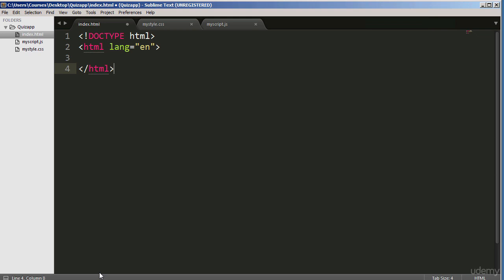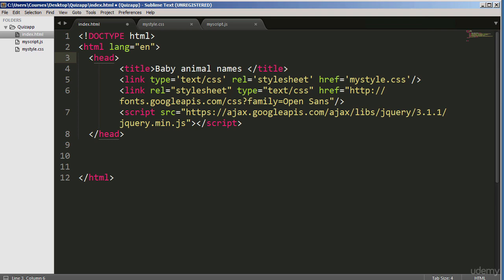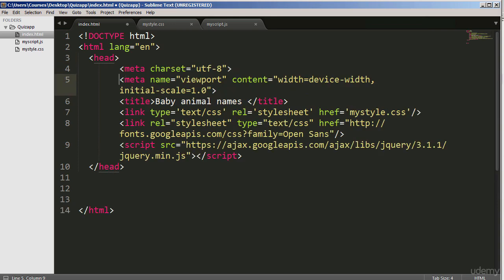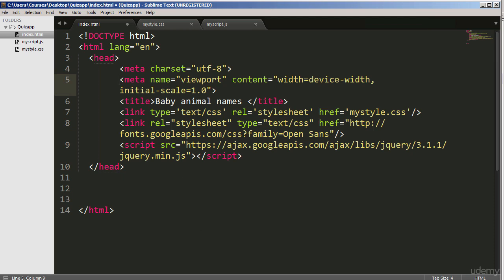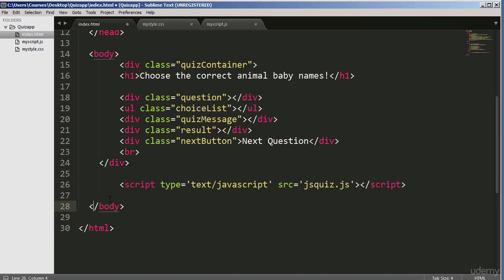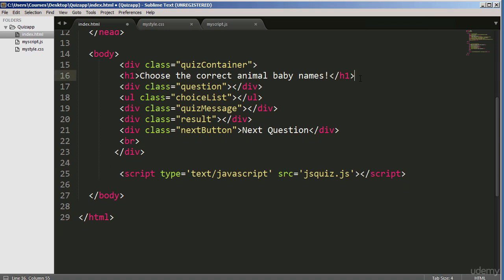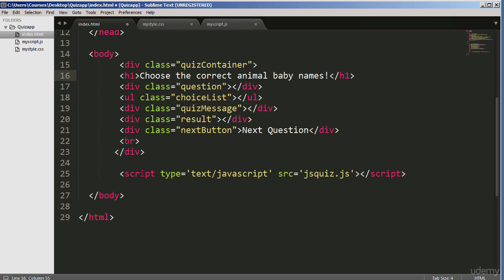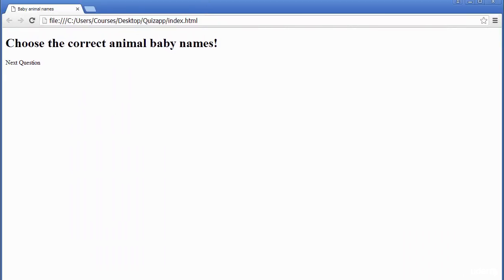HTML CSS and JavaScript Part 75. Creating HTML structure